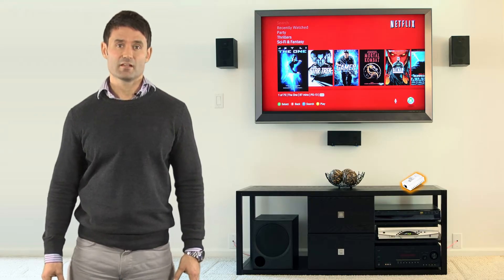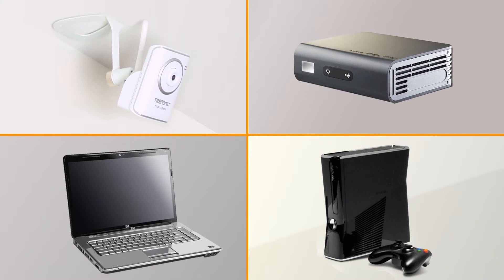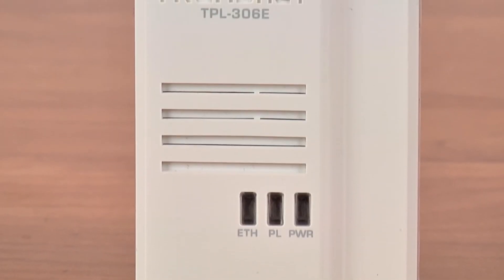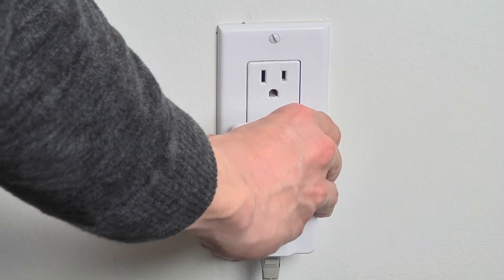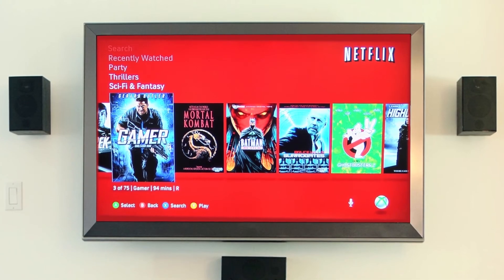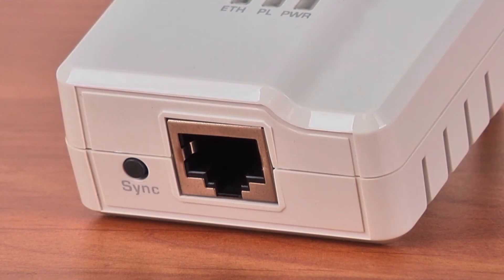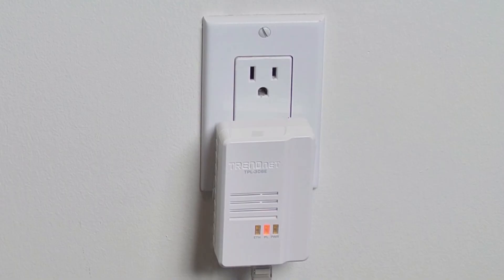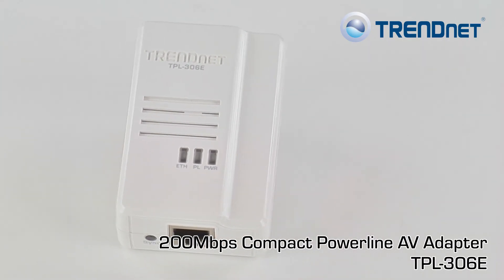TRENDnet 200Mbps Compact Powerline AV Adapter TPL-306E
The 200Mbps Compact Powerline AV Adapter, model TPL-306E, uses any electrical outlet to create a secure high speed building-wide network. Connect one adapter to your existing network and plug another adapter in to any outlet on your electrical system for instant high speed network access throughout your home.

The compact form factor offers more space around electrical outlets for other devices. Adapters connect automatically with no installation required. For added security, TRENDnet recommends using the one-touch connect button to change the default network key.

Use up to 6 adapters to network devices in different rooms without the need for new cabling. Power Save mode reduces power consumption by up to 80%. LED displays convey device status for easy power management and troubleshooting. Quality of Service technology prioritizes video, audio, and online gaming. Advanced AES encryption secures your network. This adapter is ideal for use in buildings that interfere with wireless networking signals.